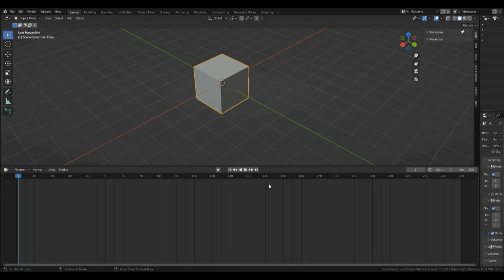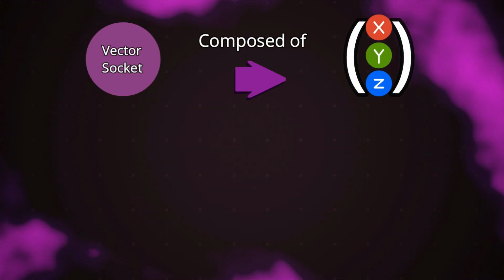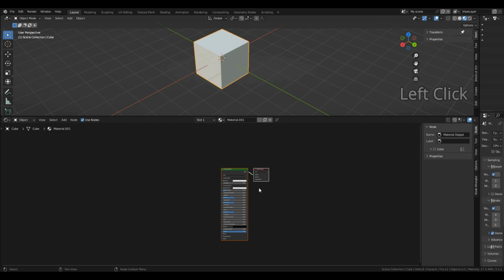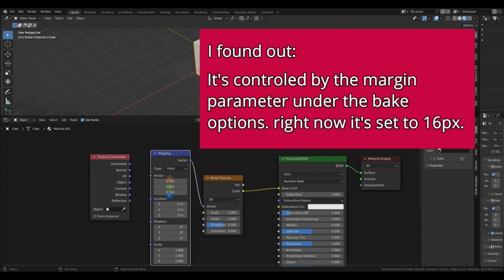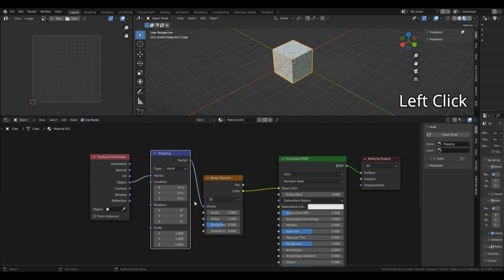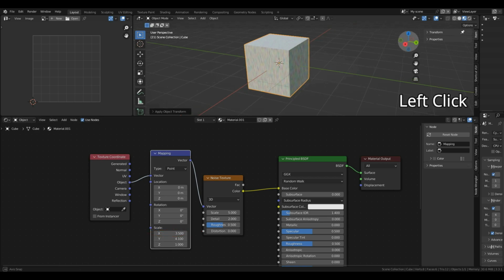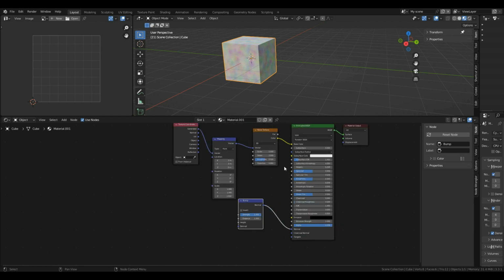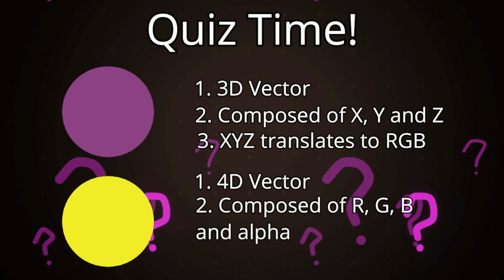IMPORTANT! Do YOU know what VECTORS are? - Blender Texture Basics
Sound effects and music: Filmora Studio

Timestamps:

00:00 What is a Vector?
01:05 What is a Vector, Summary
01:25 Vectors and Colours
01:55 Vector Socket vs Colour Socket
03:39 Enable the Node Wrangler
04:01 Vector Colour Demonstration
05:25 Texture Coordinate and Mapping
12:20 The Grey Socket
12:56 Quiz Questions
13:32 Quiz Answers